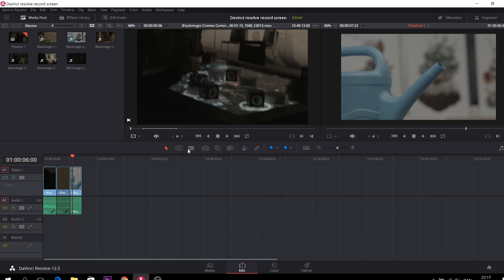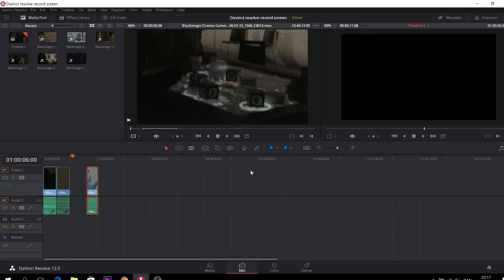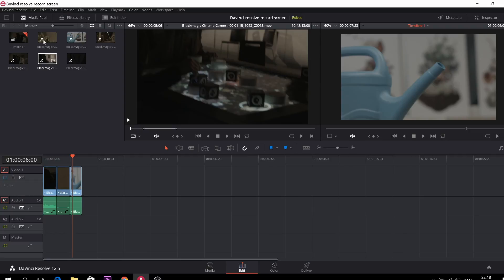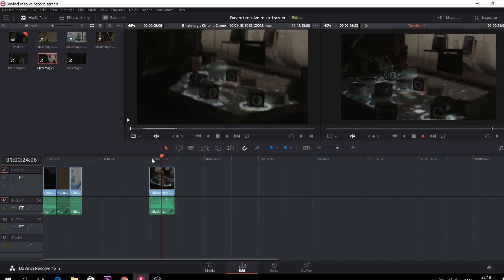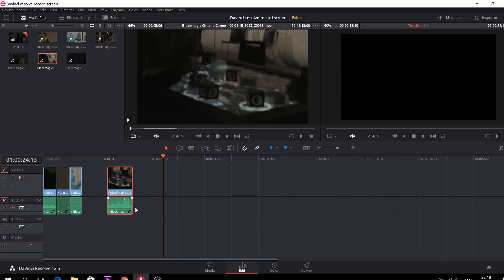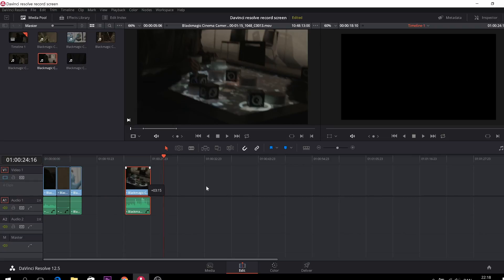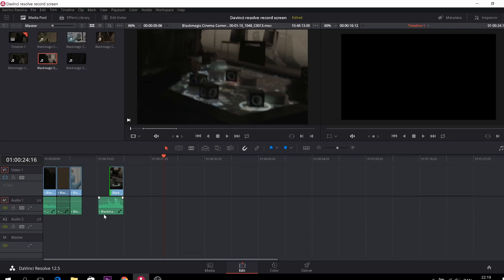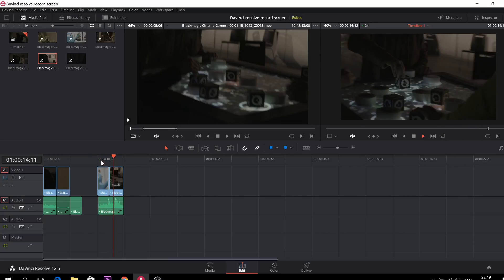Editing in Blackmagic' Davinci resolve 12.5 for beginners ep.7-Snapping Tool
Learn to edit in Black Magic 'Davinci Resolve 12.5 for beginners.
in episode 7, we look at the snapping and linked tools.

Panasonic GH4
Panasonic 12-35 mm LUMIX G X VARIO Lens
RØDE VideoMic GO On Camera Microphone
Aputure LEDs Camera Video Light
Neewer® 75"/ 6 Feet/ 190cm Collapsible Photography Studio Light Stand
SIRUI Monopod with Stand Spider

At Duke Denver Film we love stories. we want not only to inspire filmmakers but everybody, to take a camera and use it to tell fantastic stories. So if you love stories this channel is for you.